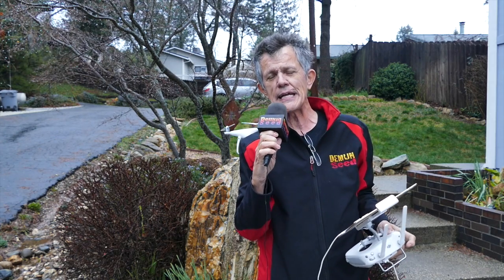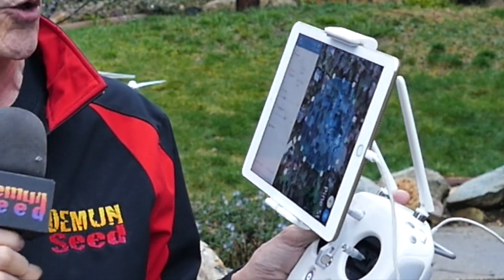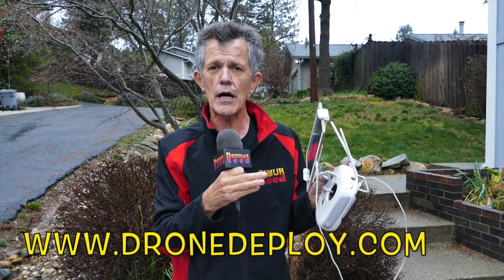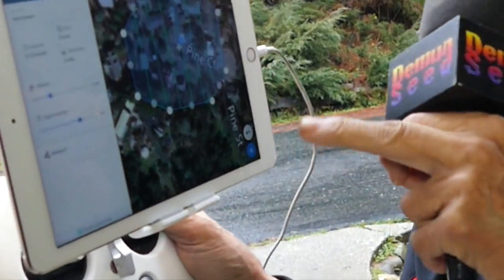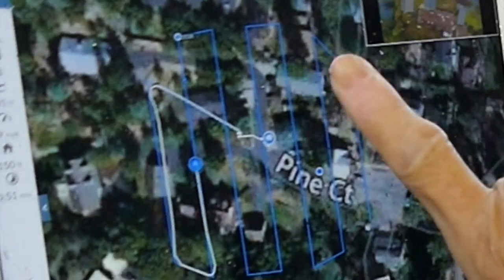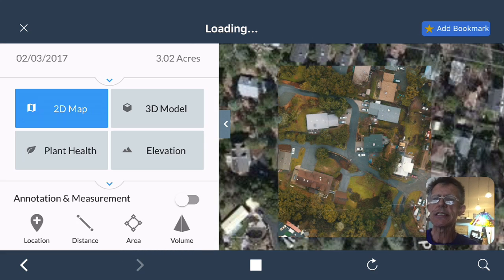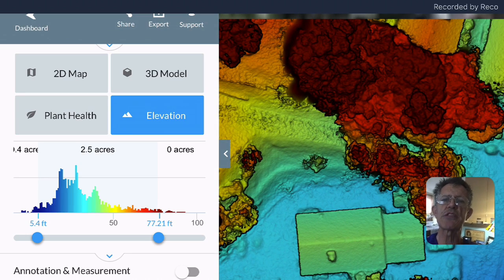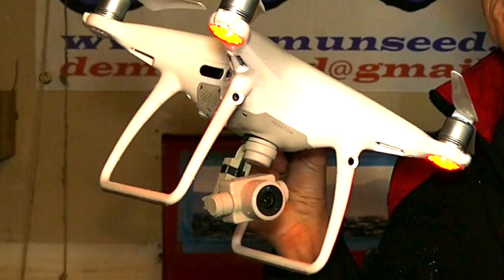DRONEDEPLOY - Test drive THIS Drone Waypoint App! - Demunseed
One lucky random Subscriber will win a DJI Phantom 4 PRO, courtesy of AcesDeals.biz on April 18th, 2017.